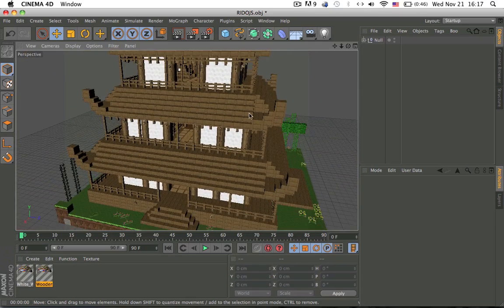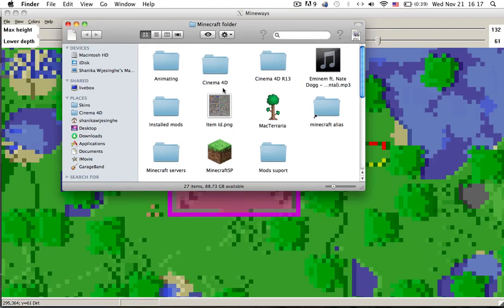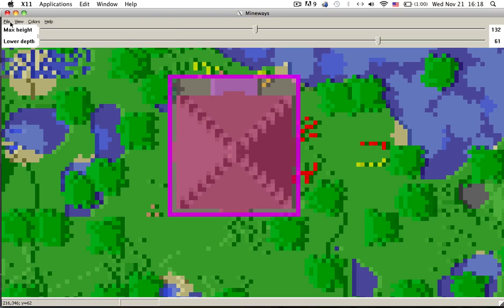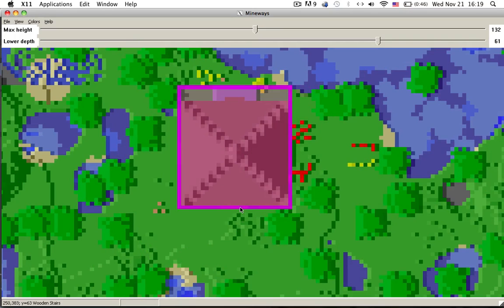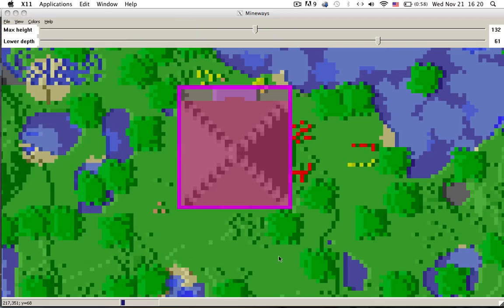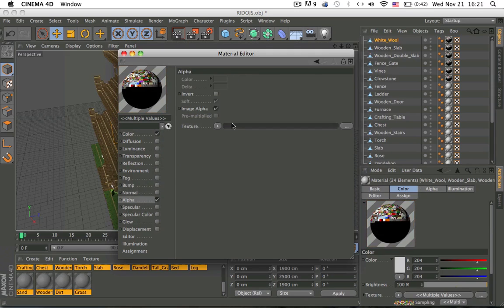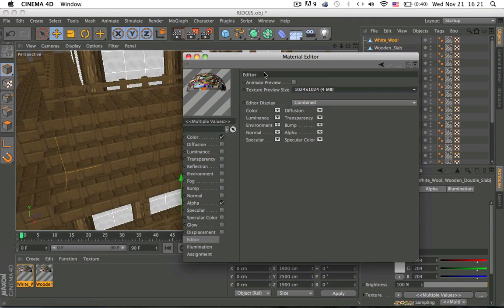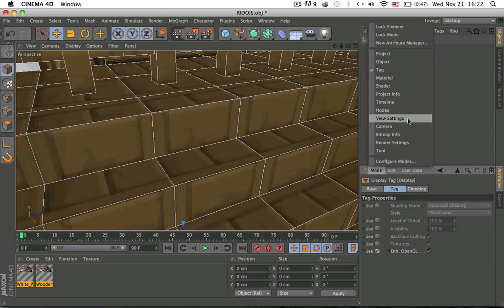Cinema 4D - How to Import Minecraft World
Mineways now allows fences, stairs, half blocks, wines, and a whole bunch more.